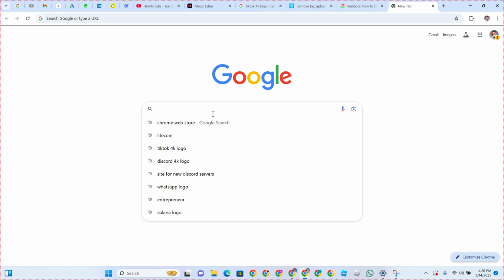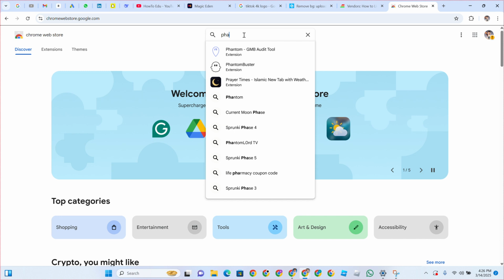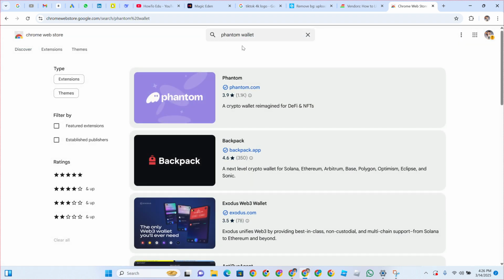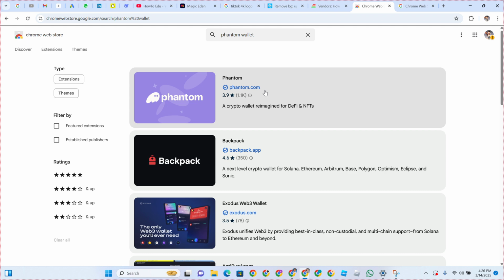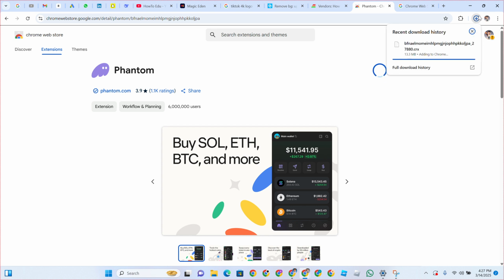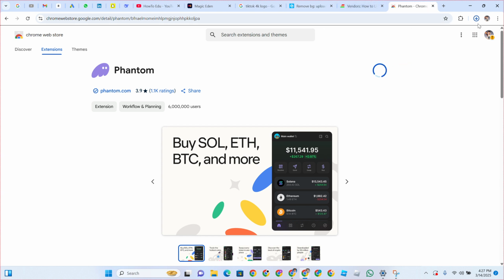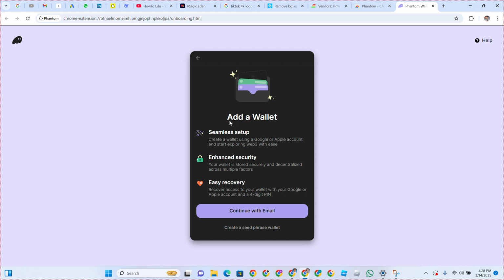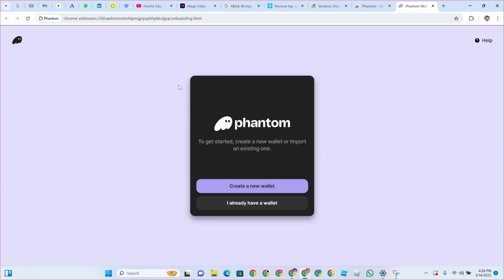How To Create Phantom Wallet In Laptop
In this video I'd show you How To Create Phantom Wallet In Laptop, Ensure you subscribe & turn on the bell notifications to this channel for lots of more educational guides and contents like this.

⛓️ HELPFUL LINKS  :

1. Sign up For a Chance to Win $100 on your first Deposit

2. Earn Your first $5 Now

3. Deposit + Sign up to get Amazing Job Gig Offers

4. Best Virtual Dollar Card for Online Payments & Subscriptions

5. Click & Sign up to this if you have $3

6. I use this S£cret Tool to grow my other Faceless Channels

7. Learn Forex Trading From the Scratch

8. The Complete Amazon KDP Beginners Program

9. Google Ads Mastery Program

10. The Ultimate WhatsApp Sales Blueprint

11. Earn up to 55% on Each Trade

12. Earn up to $500 I'm Credits

13. Invest in Stocks & Shares